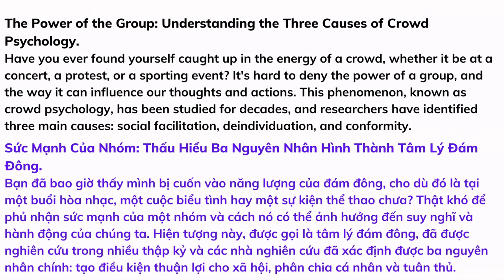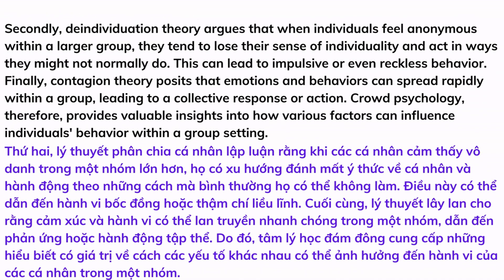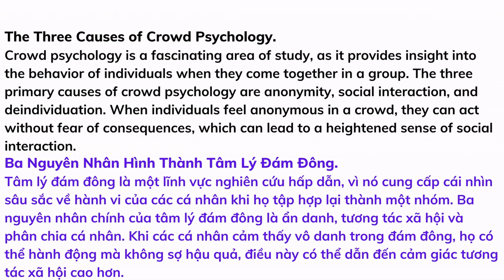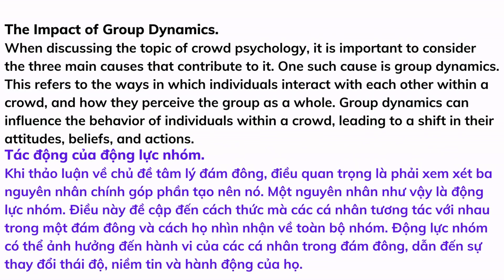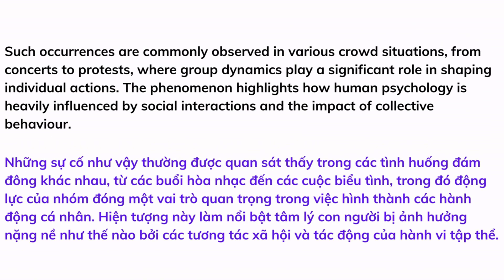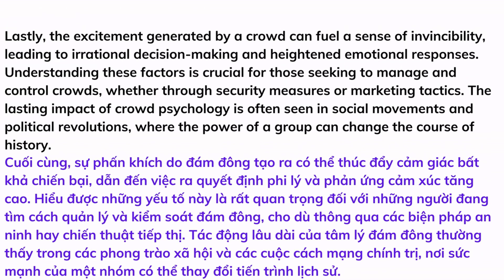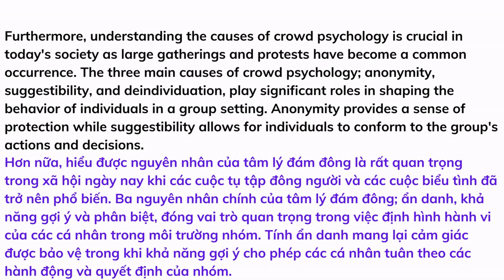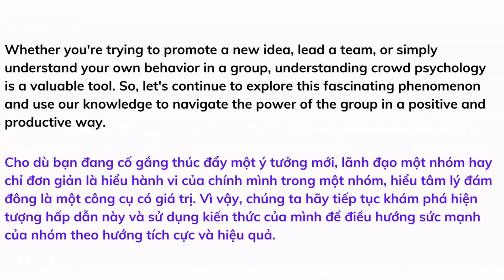Luyện nghe tiếng Anh qua bài viết blog # 156 | Listening skill channel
Video luyện nghe tiếng Anh qua bài viết blog # 156 sẽ giúp các bạn nâng cao kỹ năng nghe.

Phương pháp nghe như sau:
Bước 1: Xem và hiểu được phần dịch
Bước 2: Nghe từng câu, kế đến là nghe cả đoạn
Bước 3: Có thể nghe đi nghe lại nhiều lần đoạn muốn nghe (20-30 lần) cho đến khi hiểu

Xin cảm ơn các bạn!